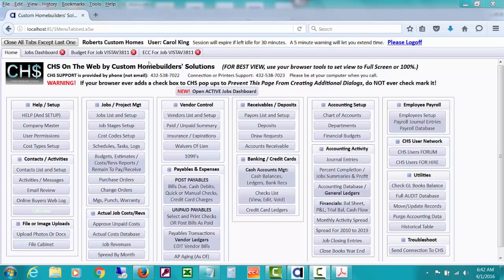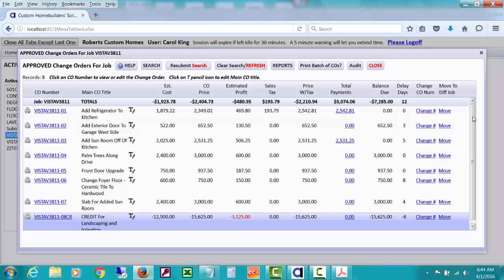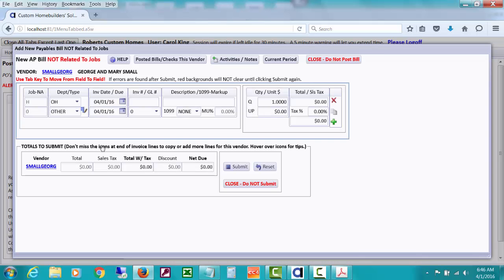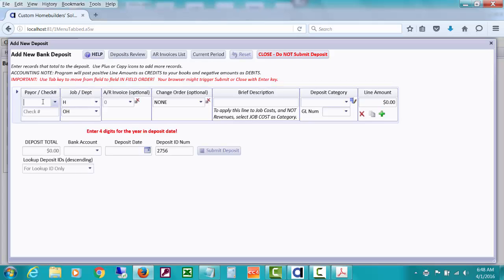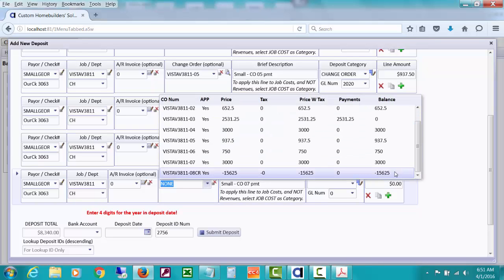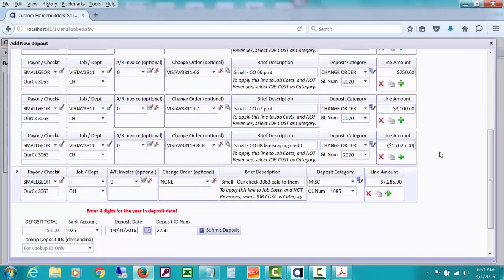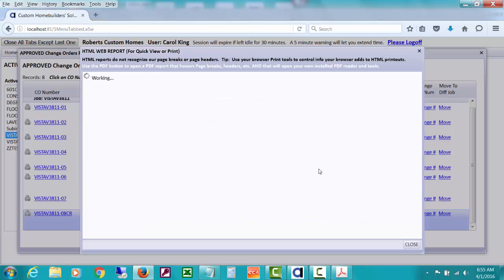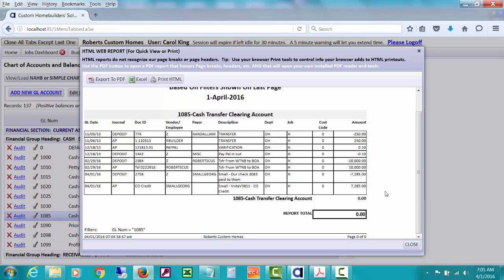3600 70 Change Orders CREDIT - Payment TO Buyer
How to handle writing a check to the Home Buyer for a Change Order net CREDIT amount AND, at the same time, marking all Change Orders as paid.